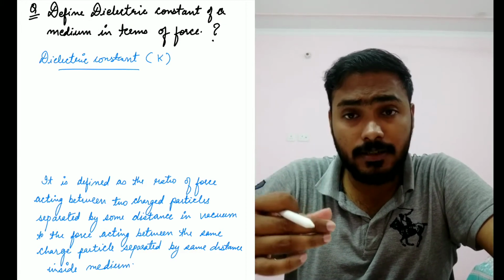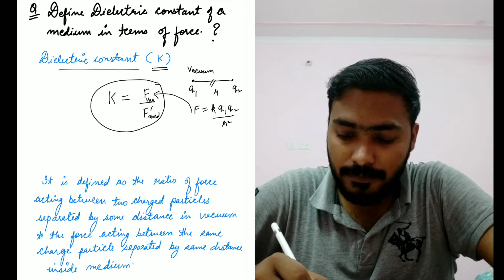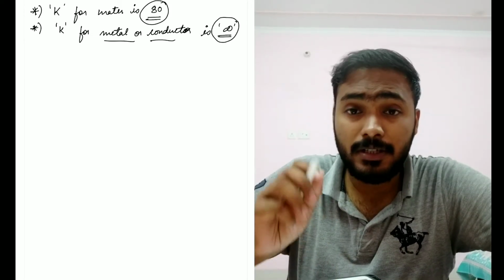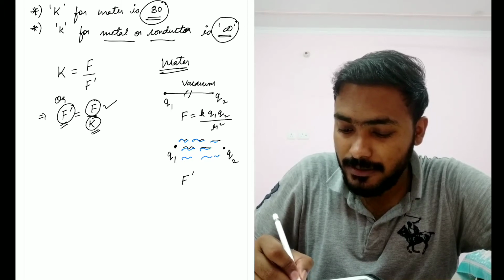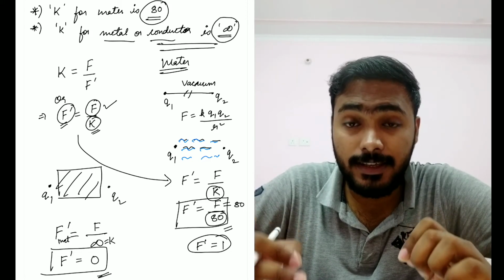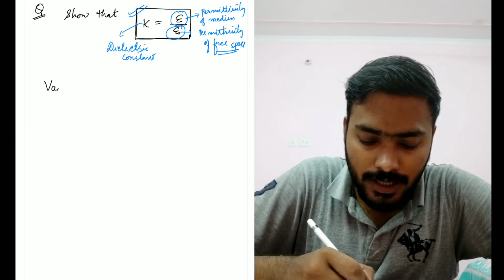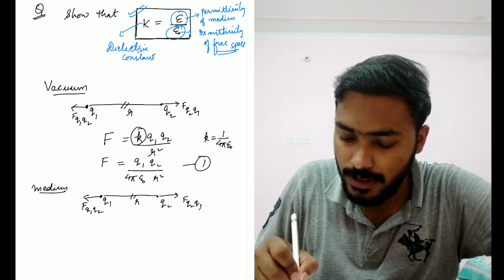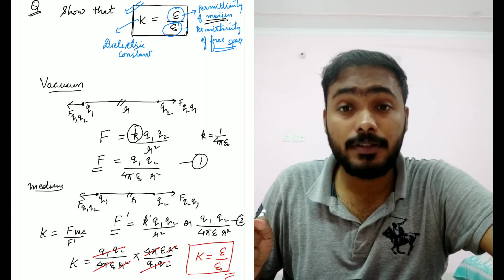Class 12 | Electrostatics | Dielectric constant.